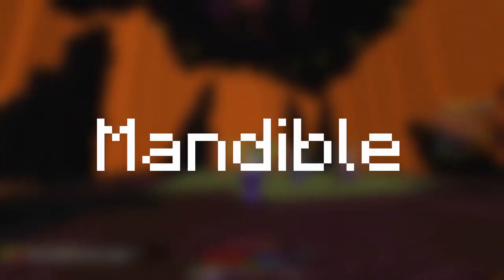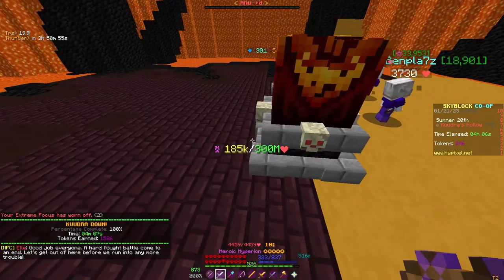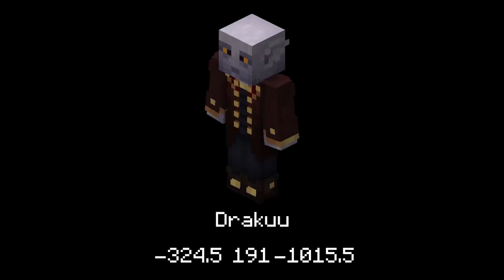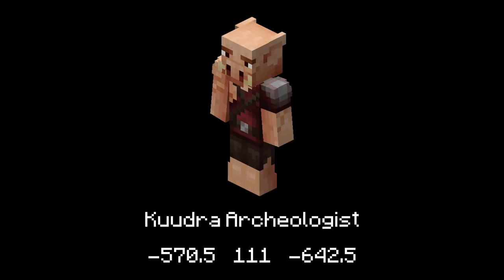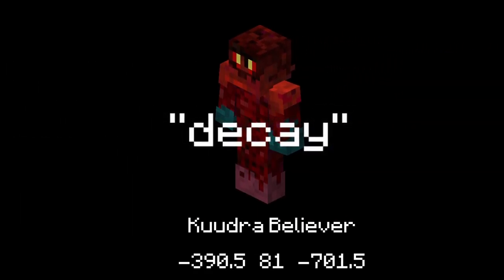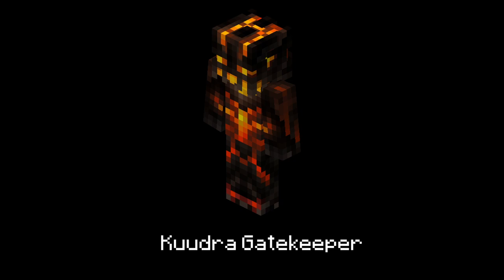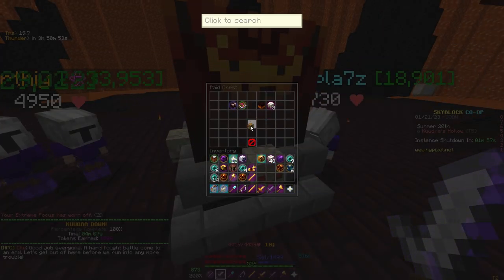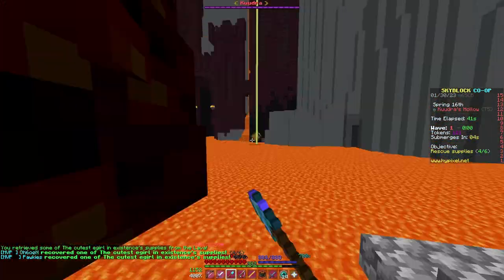How To Get The Kuudra Mandible | Hypixel Skyblock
cant believe its finally over

0:00 intro
0:28 Drakuu
0:40 Kuudra Archeologist
0:49 Arch
0:55 Kuudra Believer
1:01 Kuudra Loremaster
1:11 Kuudra Gatekeeper
1:34 fin.